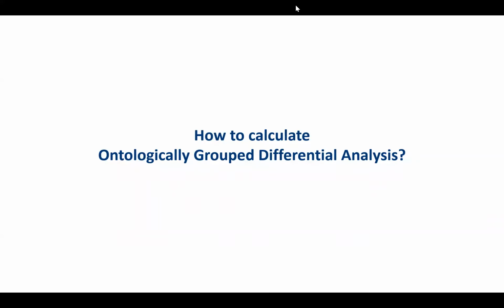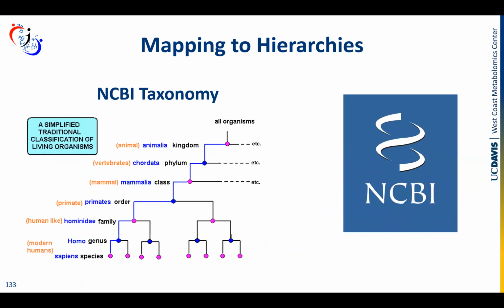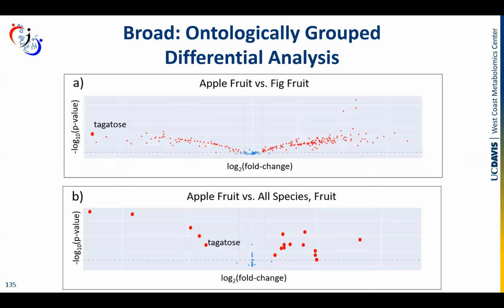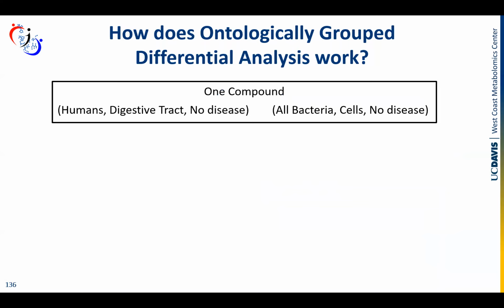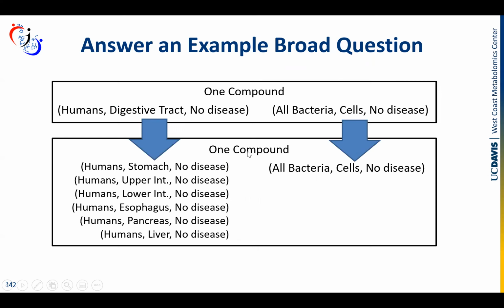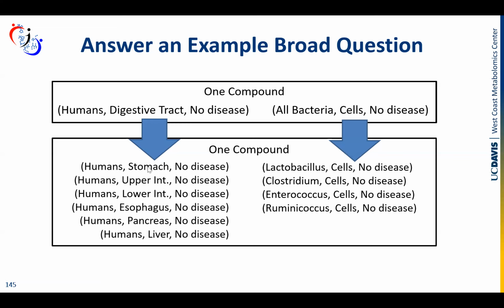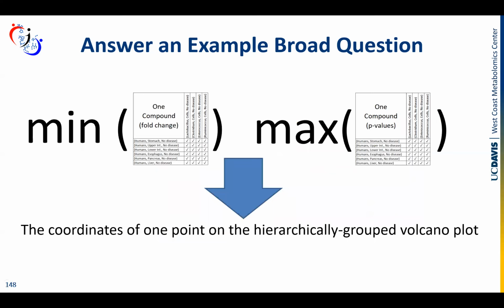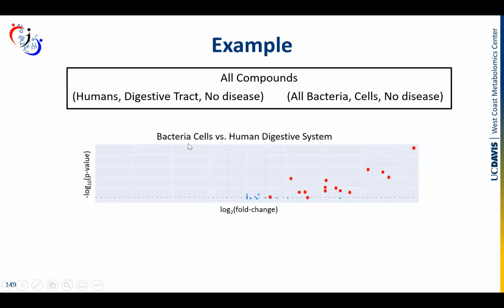How is Ontologically Grouped Differential Analysis Calculated?